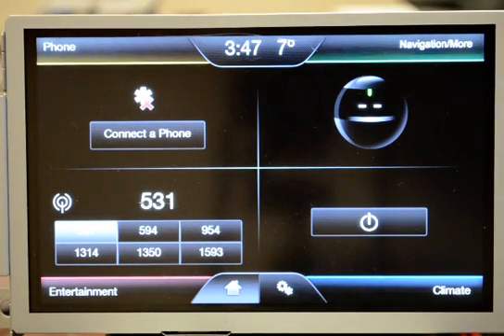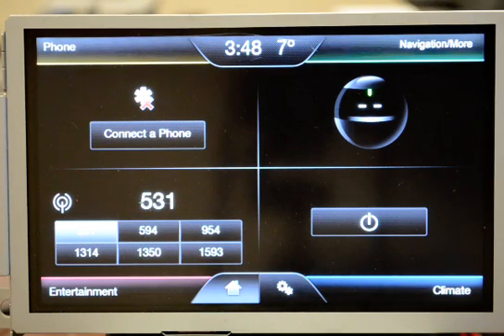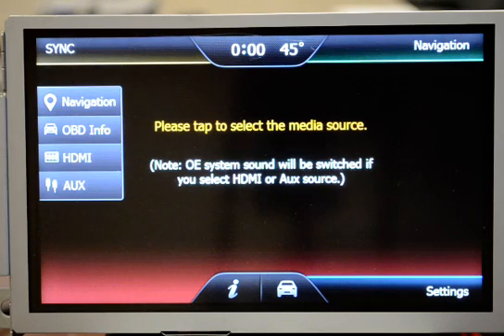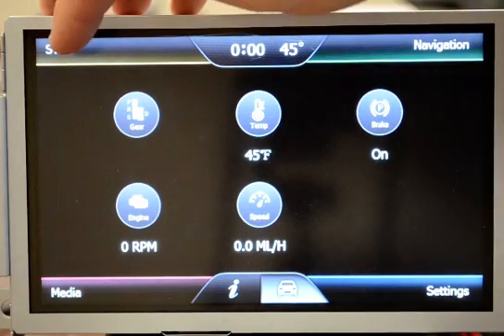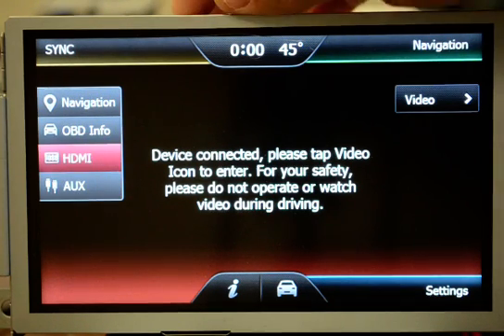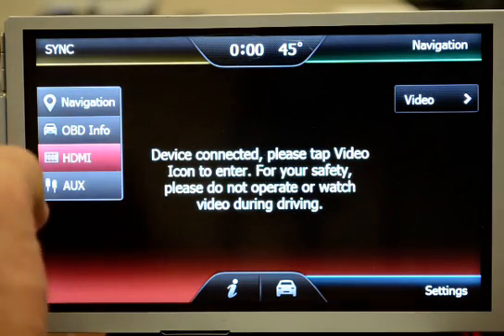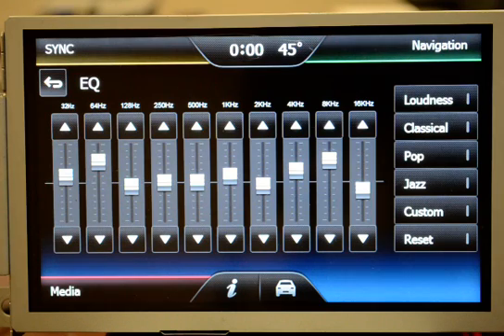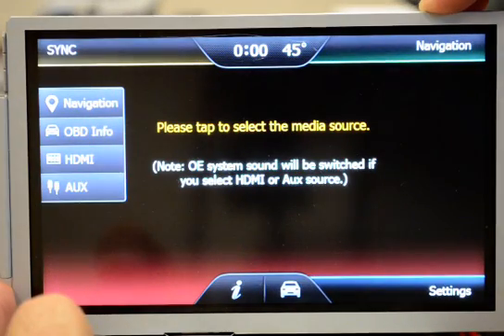Advent Ford Integrated Navigation Module Demo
This is a demo of the Advent Ford Sync MyTouch Integrated Navigation System. Models ESCNAV2 and EXPNAV2 operate the same way.